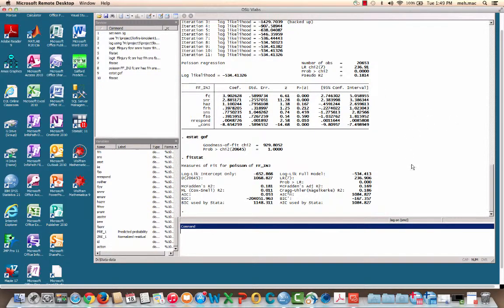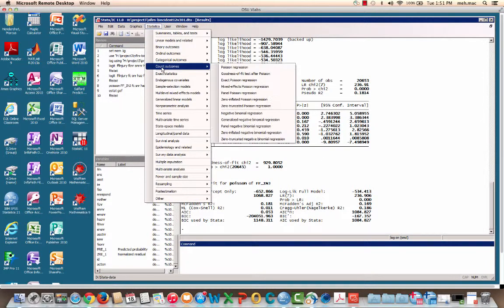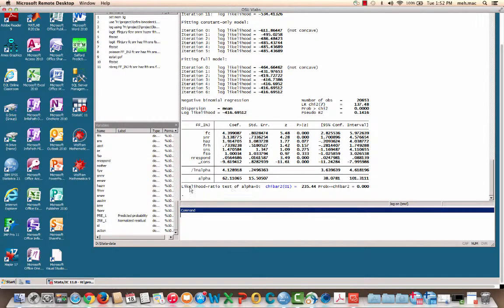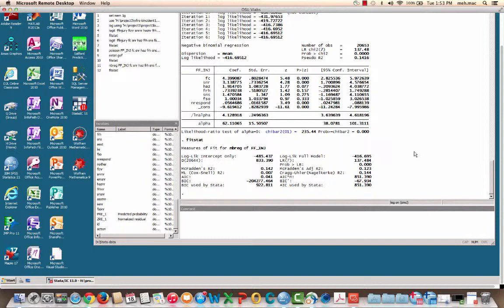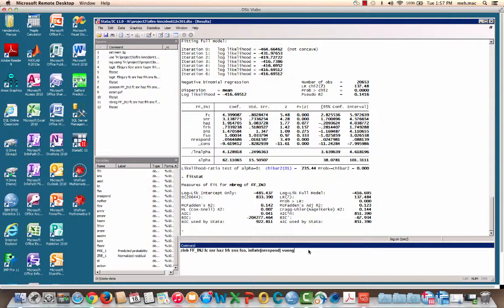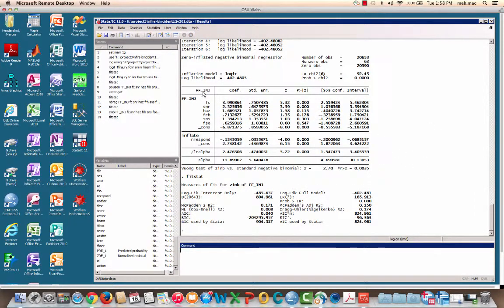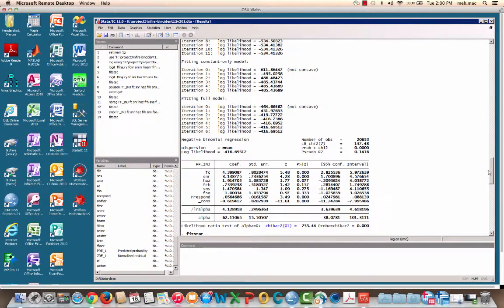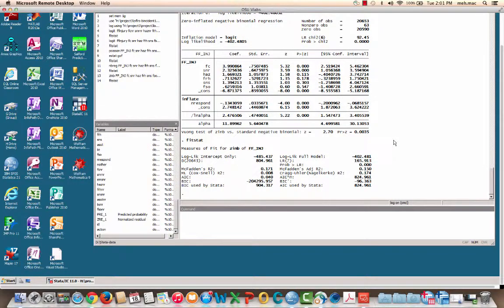pols6123-lesson303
Zero Inflated Negative Binomial